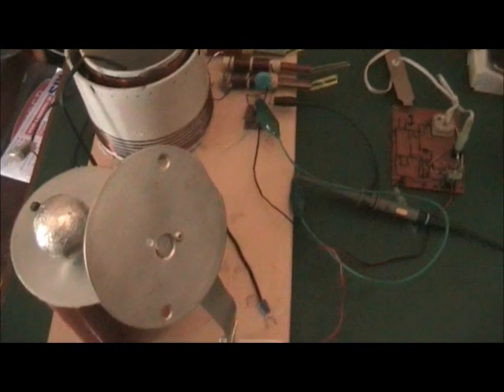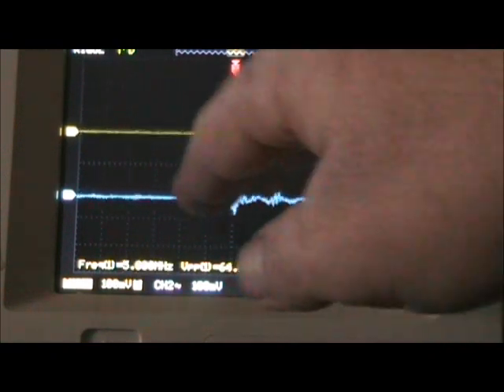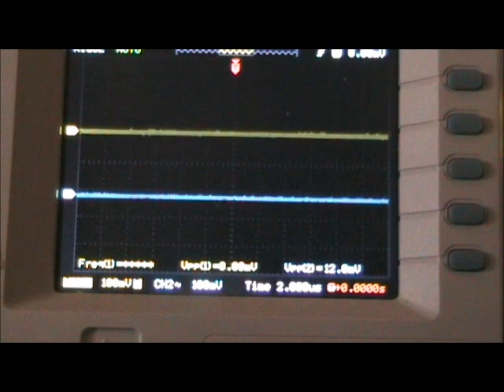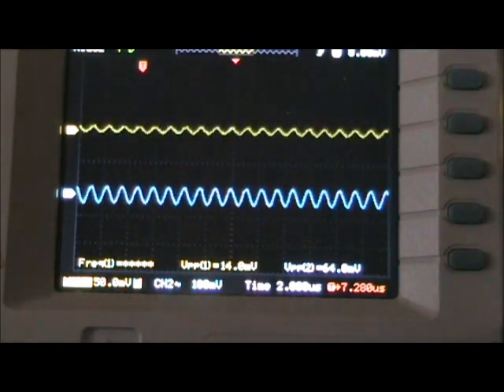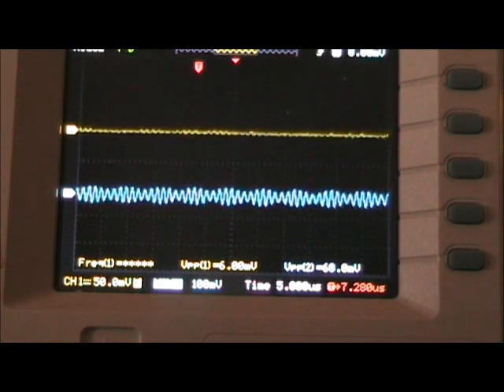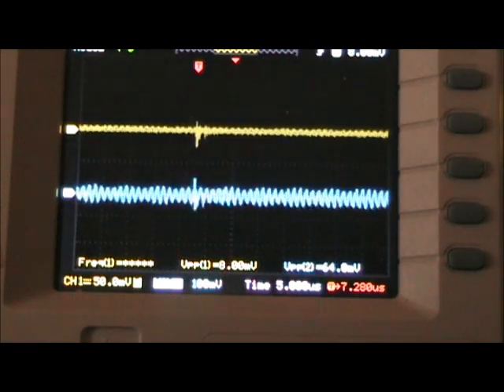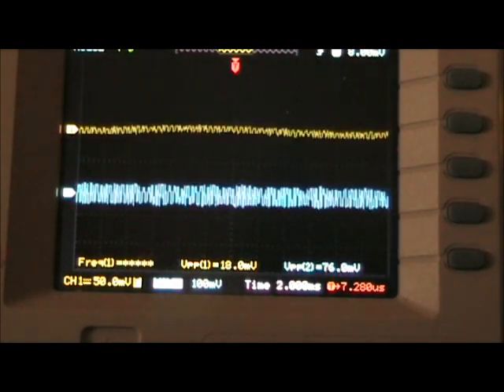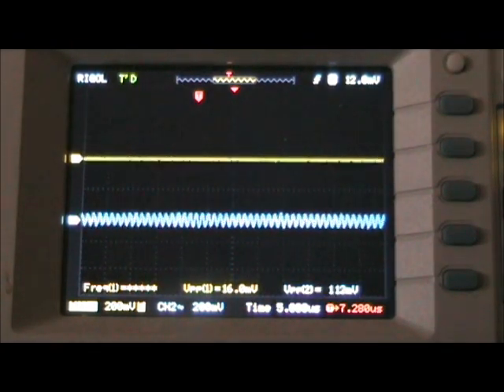Sensitive receiver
Looking at received signals from an approaching storm the crystal radio signal and some noise the receiver picked up from my switching solar controller.